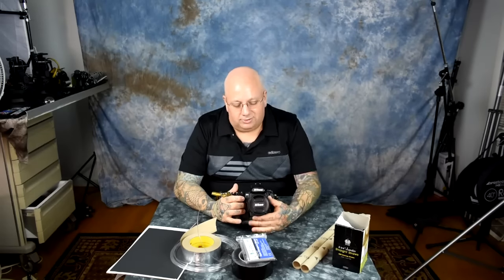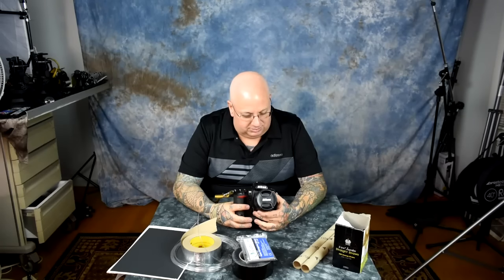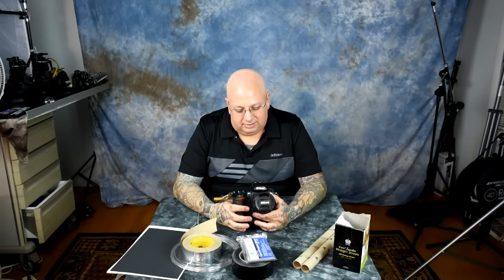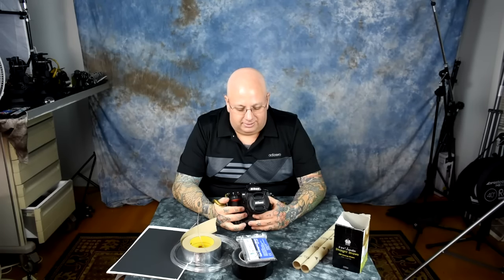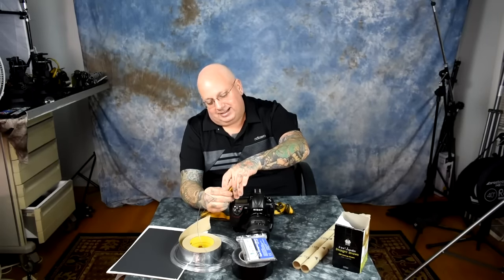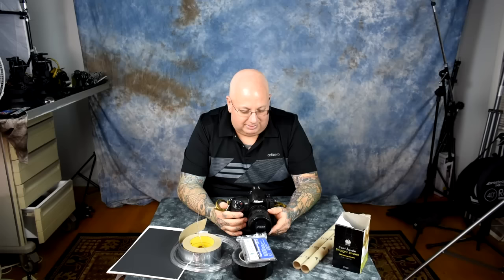Angry Photographer: 2015 EPIC EBAY Awesome REAL TRICK for getting photo gear!!